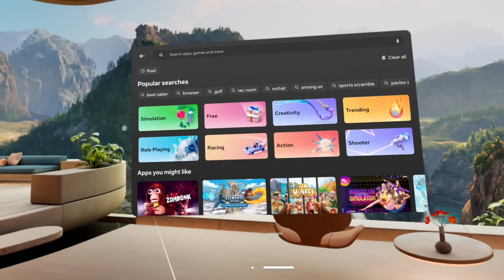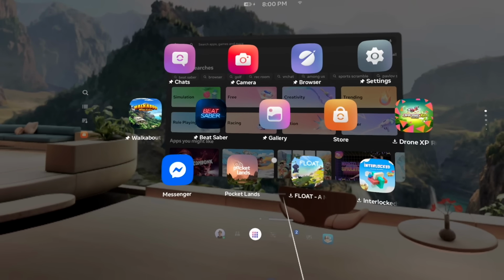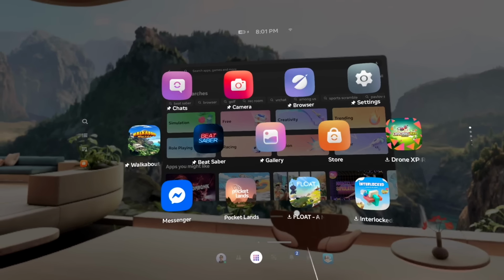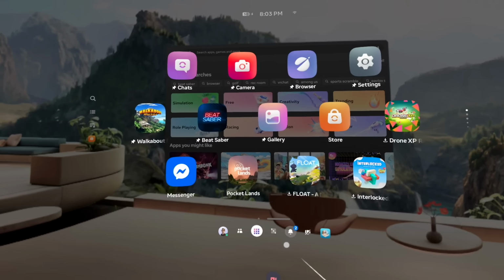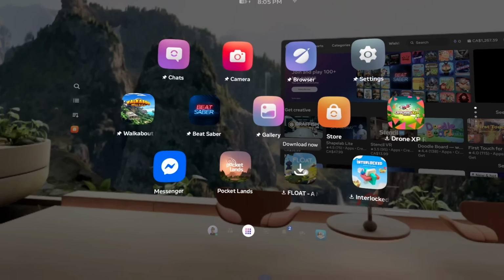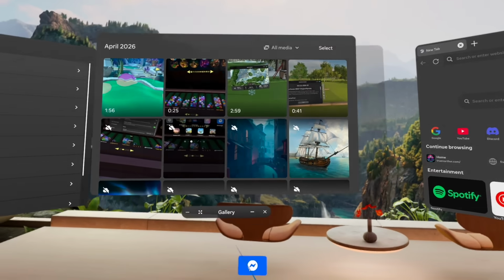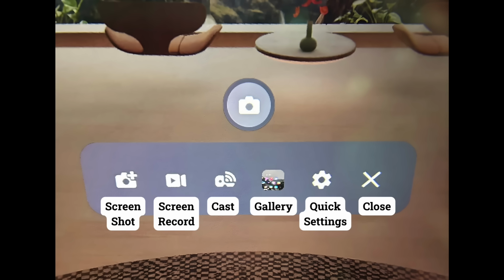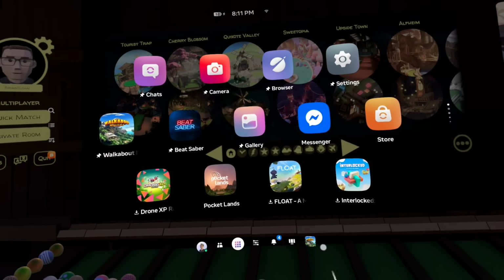Meta Quest New UI Tutorial: 15 Essential Tips & Tricks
The new User Interface on Meta Quest headsets has made many people ask questions about how to use it. I've been compiling the questions I've been receiving and put them into this video. I hope this video will help you out and help you get the most out of the new UI. Please don't hesitate to ask more questions in the comments as I will continue to make videos about this.

⏰ Timestamps:
0:24 - Quick Overview of the New UI
1:22 - How to Change from Passthrough to Virtual Environment & Back Again
1:38 - Library Navigation
2:15 - How to Pin Apps in the Library
2:36 - How to Hide Apps
2:58 - Left-hand Menu Options & Sorting
3:20 - How to Find Unknown Sources
3:41 - How to Screen Record and Take Screenshots (New Camera App)
5:09 - How to Quit Apps
5:57 - How to Delete Apps
6:41 - Windows VS Apps
7:45 - How to Anchor Windows
8:31 - How to Close Windows
9:08 - How to Hide Windows (Not Close but Hide)
9:30 - How to Cast
9:48 - How to Listen to Music While Playing Other Apps/Games
11:00 - Closing Thoughts